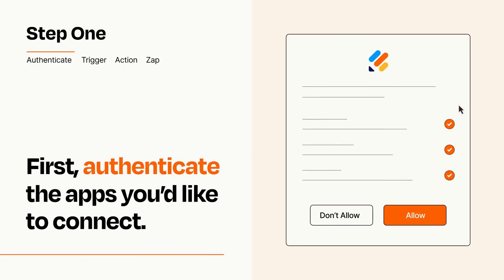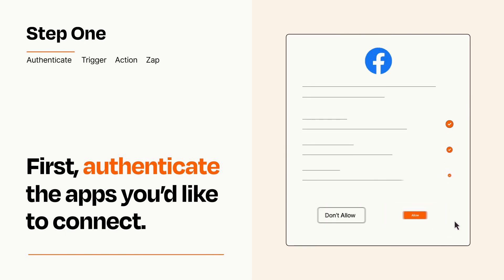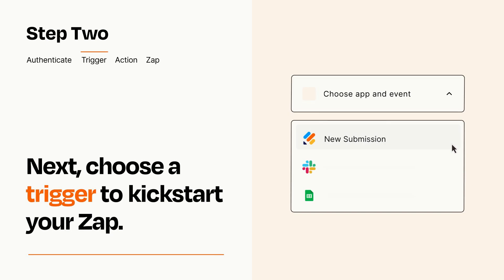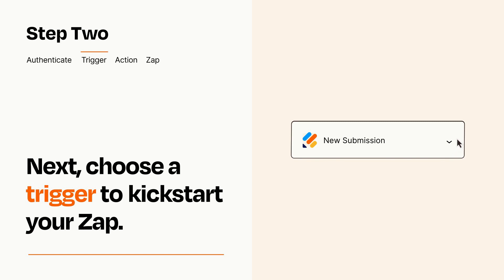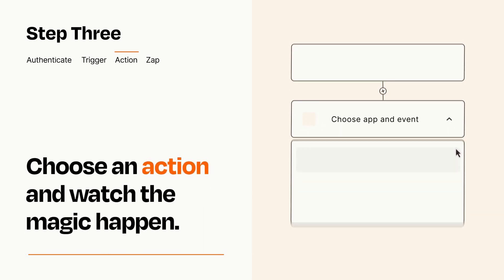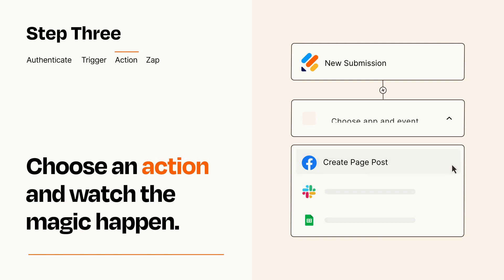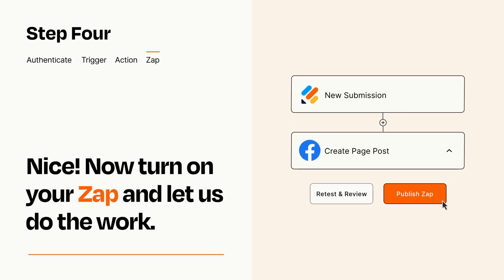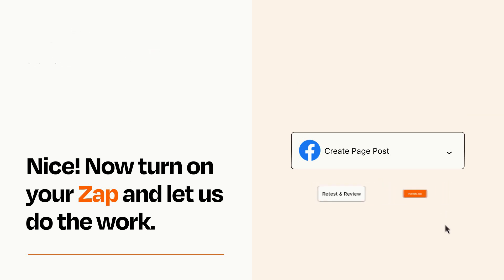How to connect Jotform to Facebook Pages - Easy Integration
So you want to connect Jotform to Facebook Pages You can do it with Zapier!